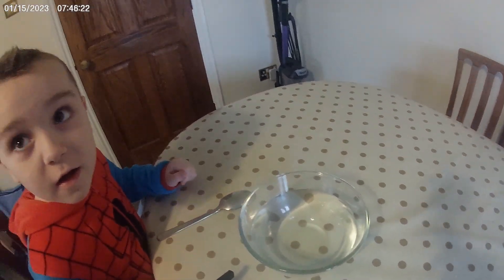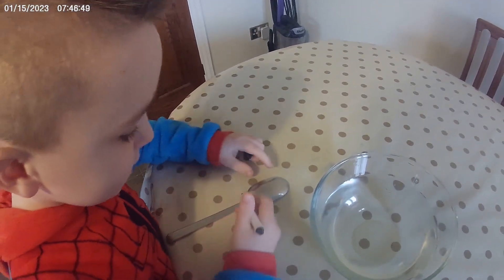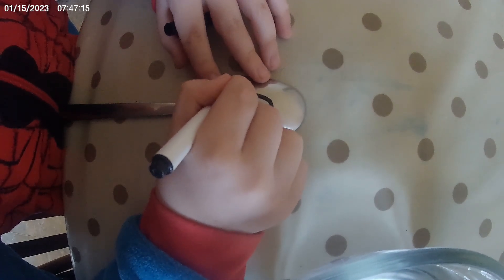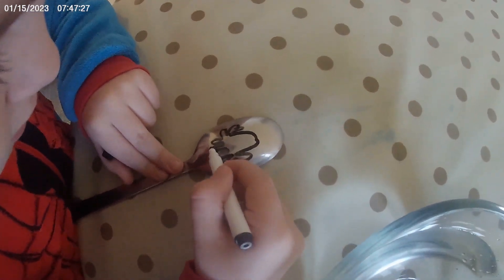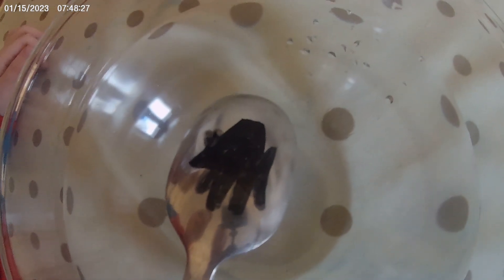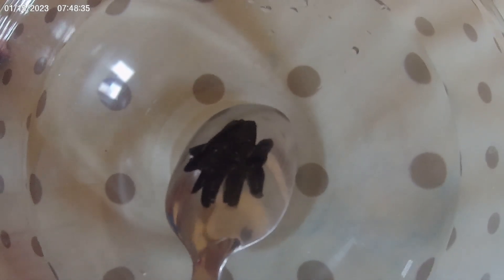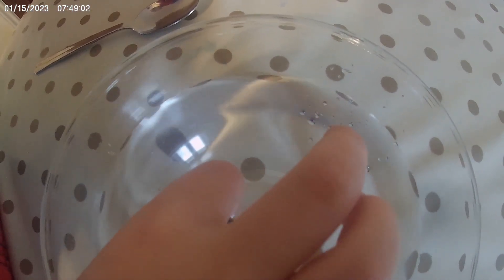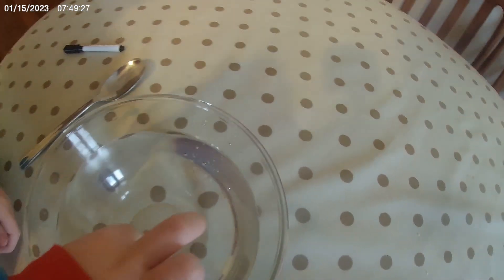Life Hack 2